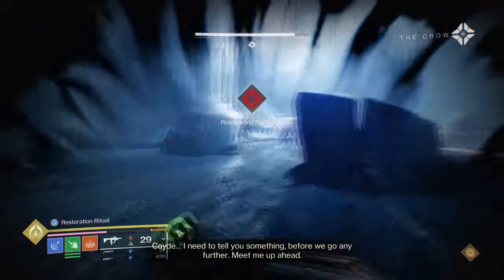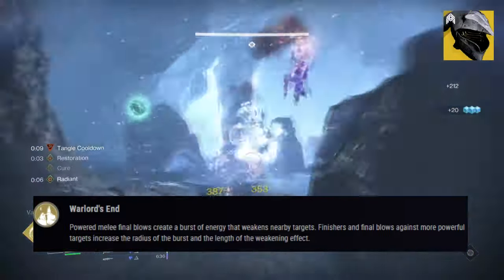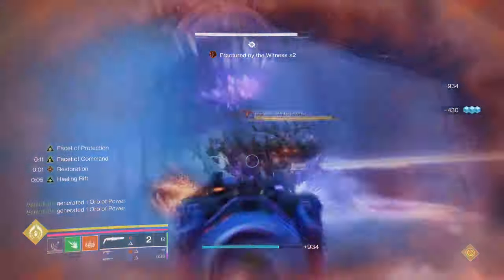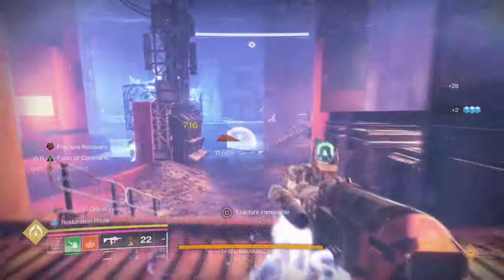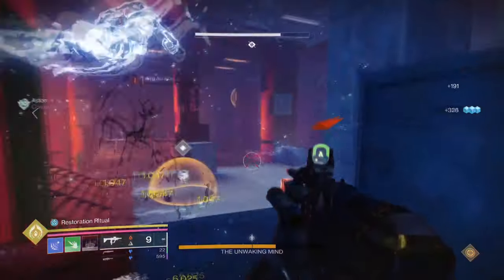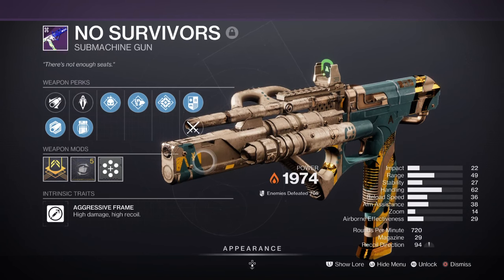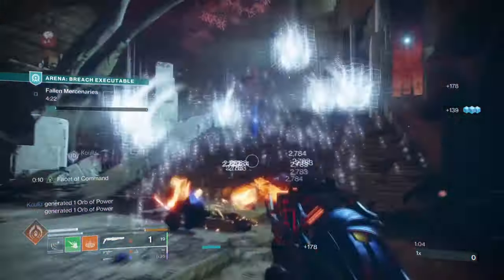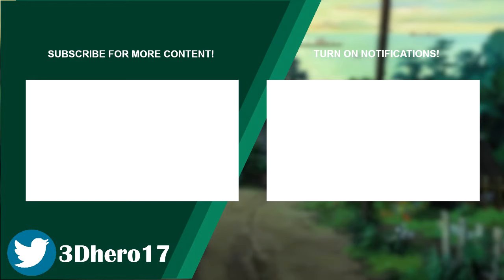PRISMATIC Debuff Warlock Is the Best PVE Build! (FELIWINTERS HELM) Warlock PvE Build - Destiny 2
The prismatic Felwinters Helm warlock combo has got to be one of the best debuff builds to date with how crazy it can get! If you add in facet of command and conditional finality, you can solo 90% of content while under levelled, and all you need to do is just use your powered melee hits to do this!

00:00 Intro
00:50 Exotic
02:26 Subclass & Fragments Breakdown
04:36Stats & Mods
06:17 Weapons and Perks
07:20 Conclusion

Enjoy :D